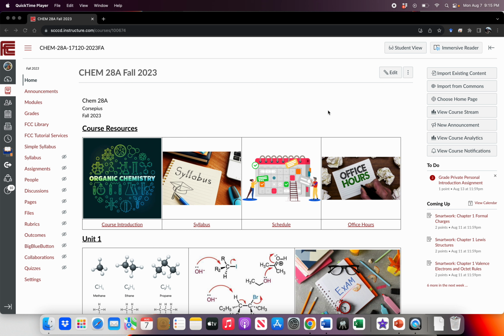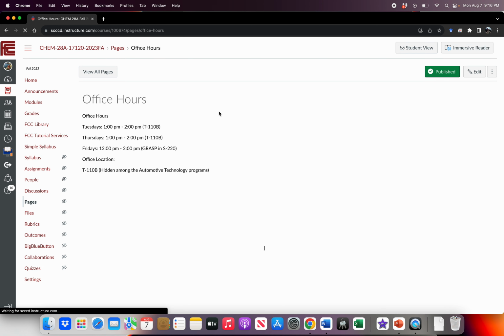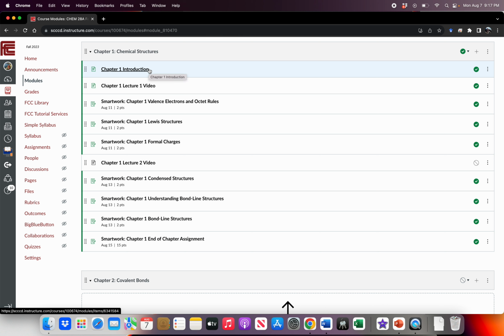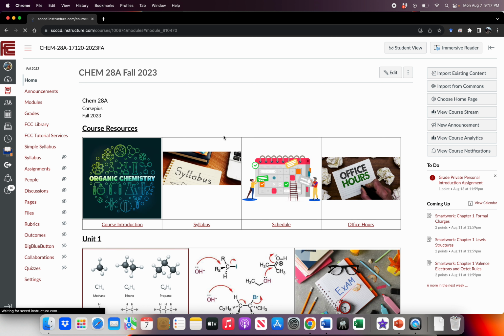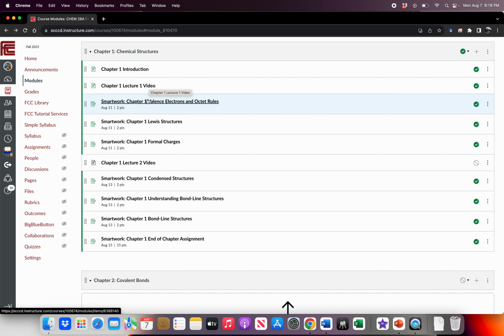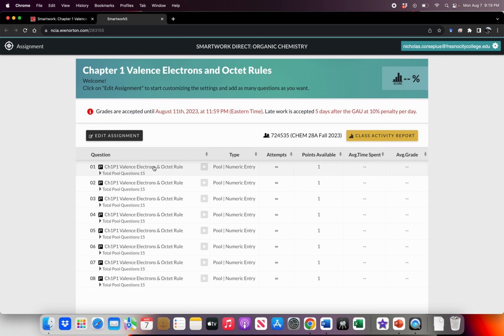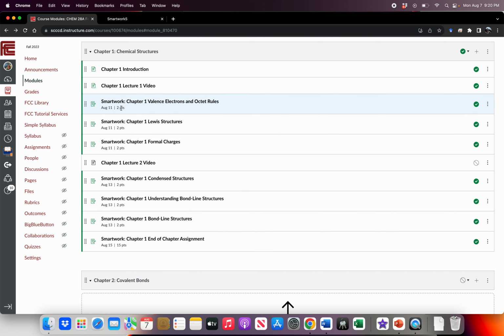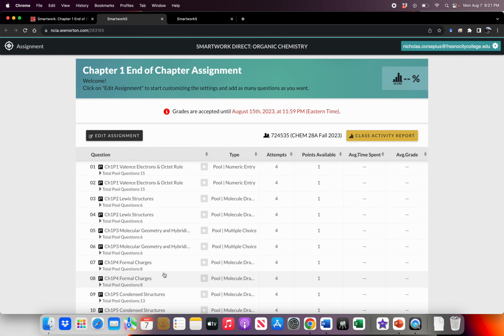Chem28AFA23 Smartworks Course Introduction